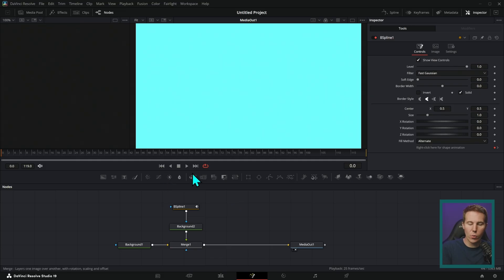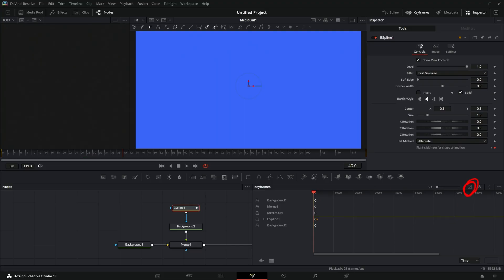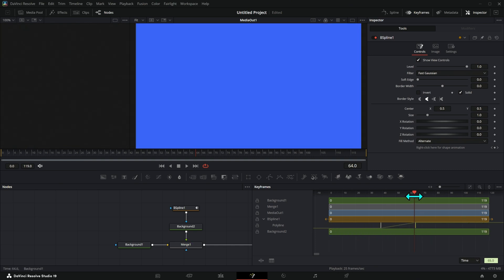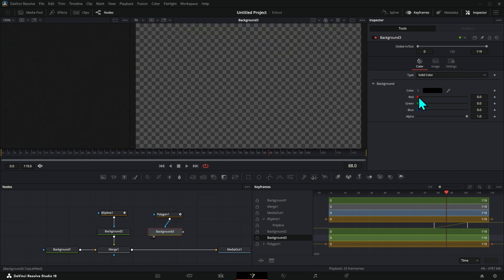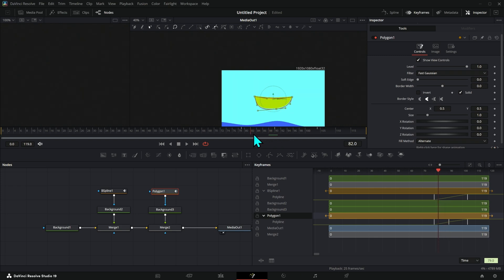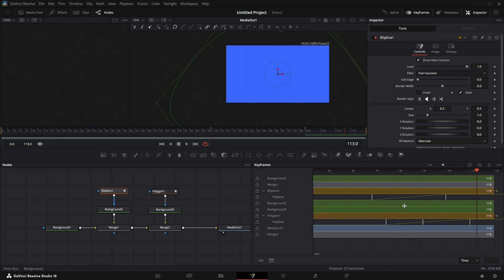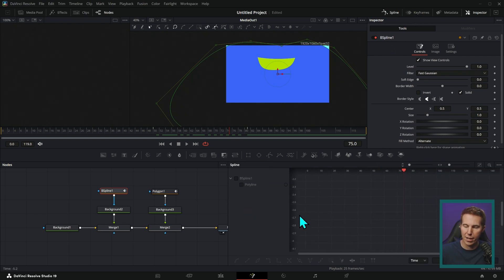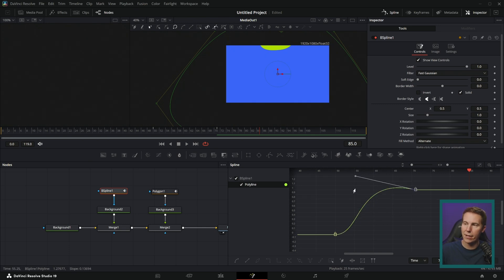Move Keyframes in Fusion - The Easiest Way [DaVinci Resolve 19]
Keyframes can be a little tricky in Resolve, so in this video I'll show you how you can view them, adjust them, and troubleshoot your way to keyframe pro-status!